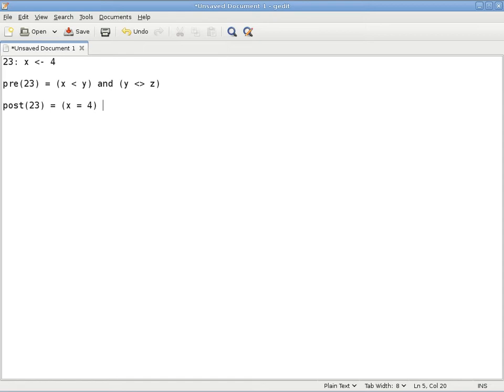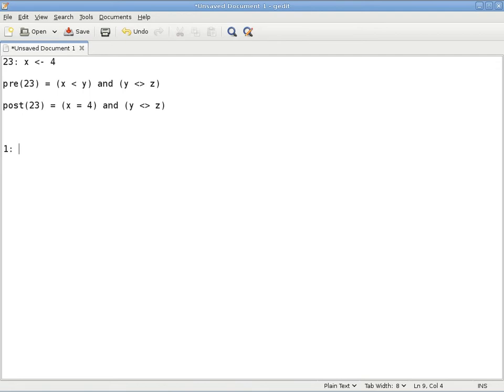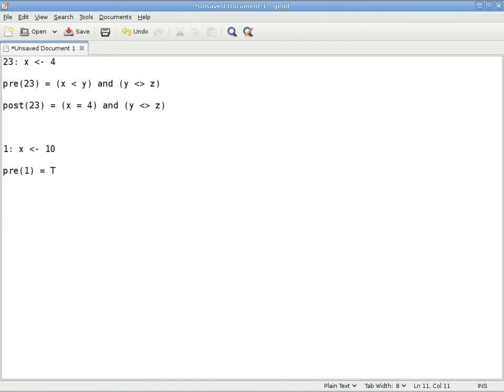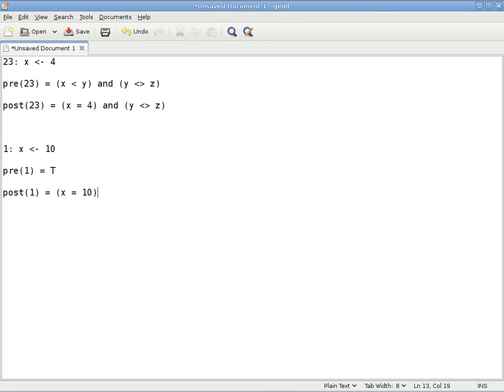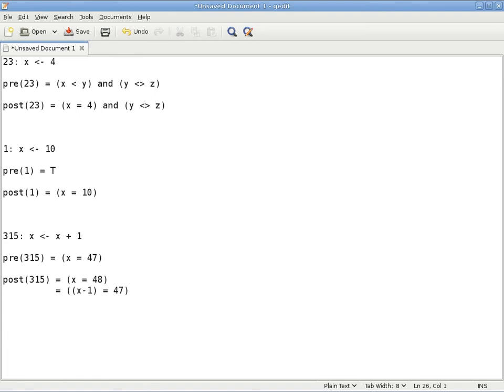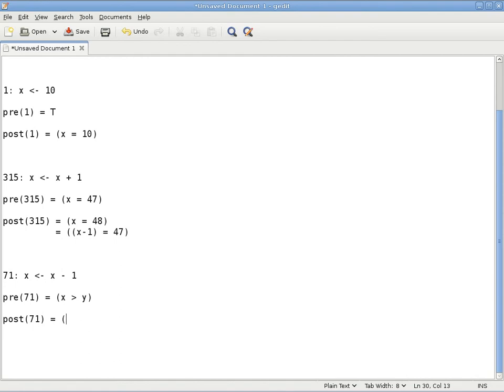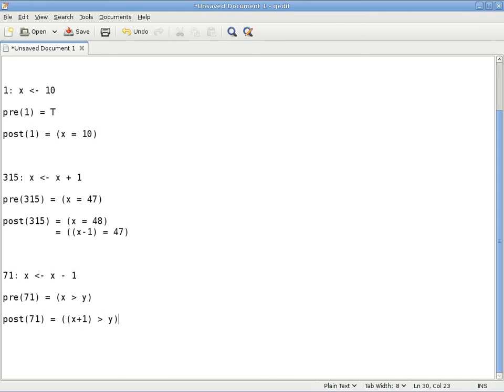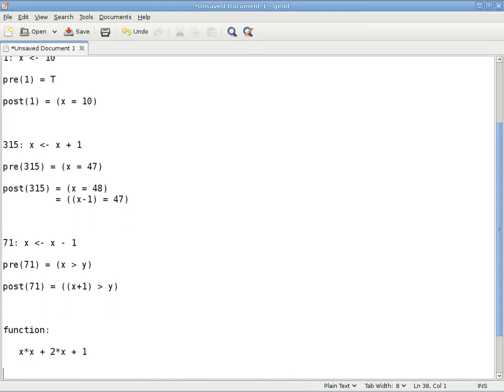20100913 cisp300 2